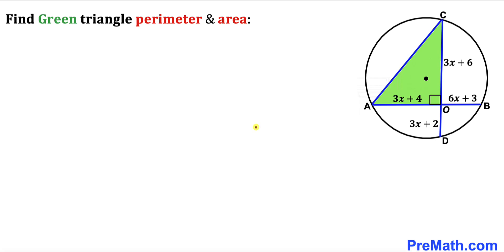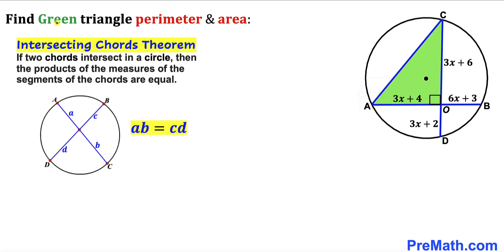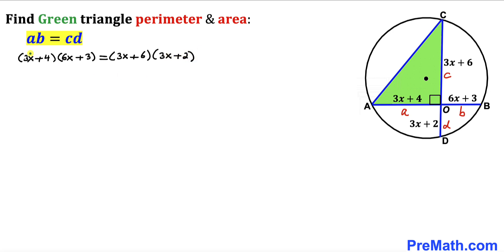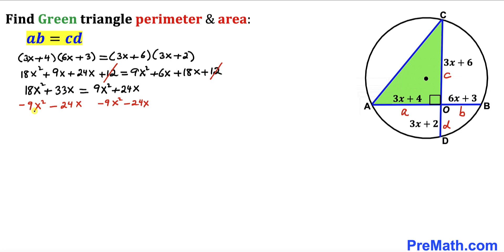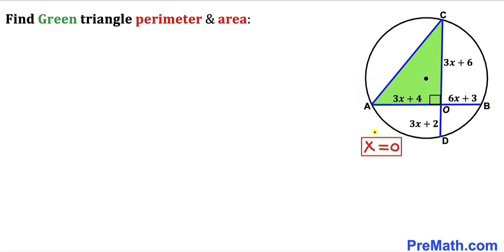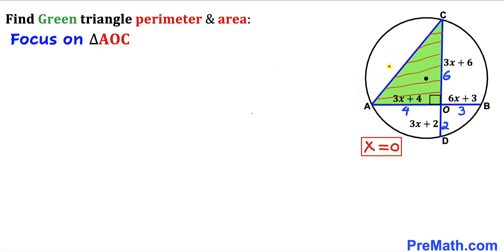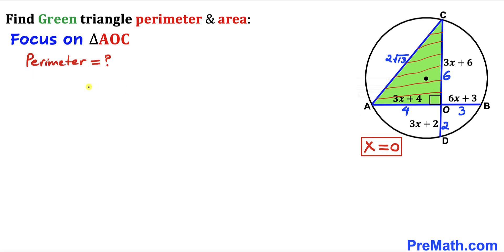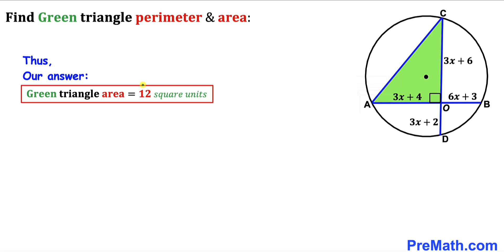Can you find perimeter and area of the Green shaded triangle?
Learn how to find the perimeter and area of the Green shaded triangle. Important Geometry and Algebra skills are also explained: Pythagorean Theorem; area of a triangle formula; Intersecting Chords Theorem; perimeter. Step-by-step tutorial by PreMath.com

blackpenredpen
math olympics
olympiad exam
math olympiada
British Math Olympiad
olympics math
olympics mathematics
Number Theory
mathcounts
math at work
Pre Math
Olympiad Mathematics
Olympiad Question
Geometry
Geometry math
Geometry skills
Right triangles
imo
Competitive Exams
Competitive Exam
Calculate the length AB
Pythagorean Theorem
Right triangles
Intersecting Chords Theorem
coolmath
my maths
mathpapa
mymaths
cymath
sumdog
multiplication
ixl math
deltamath
reflex math
math genie
math way